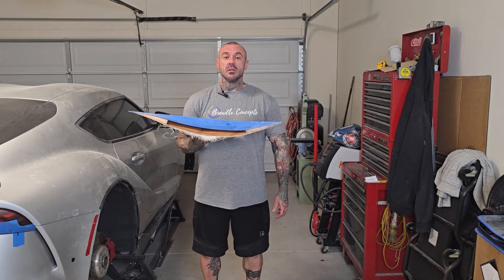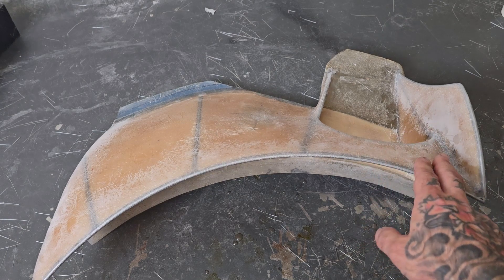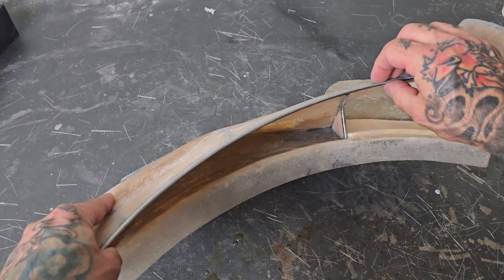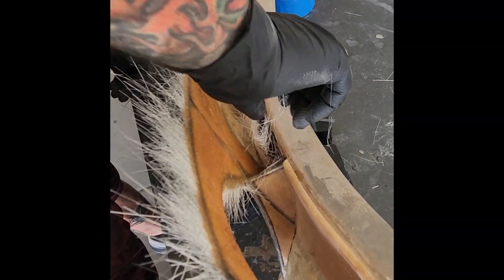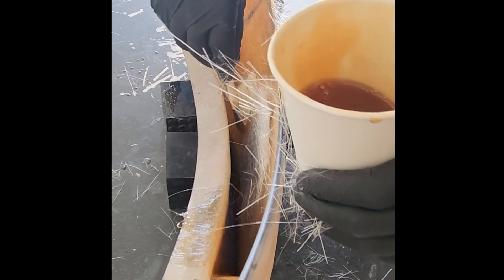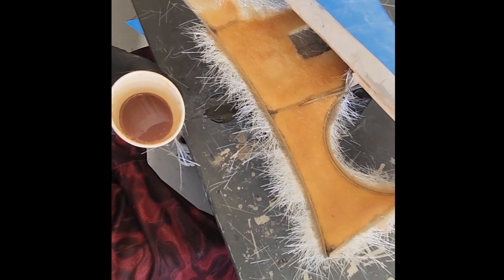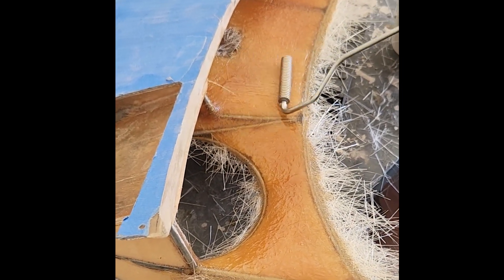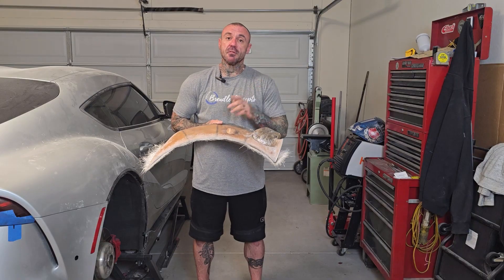Fiberglass Layup on Inside of Body Panel for 2021 Toyota Supra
In this episode, Jeremy gives an in-depth explanation on bonding fiberglass to metal. He details exactly what he is looking for and his reasoning for his process. He then demonstrates laying fiberglass on the inside of the body panels. The tools used are a standard chip brush and small barrel roller. The next episode will be a follow up to this one, showing how to fully encase the round rod on the panels.